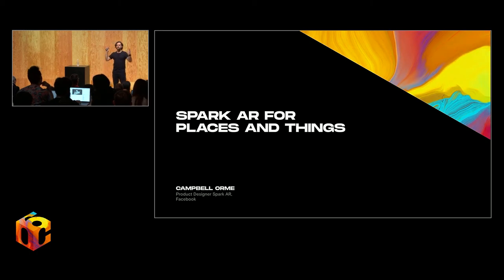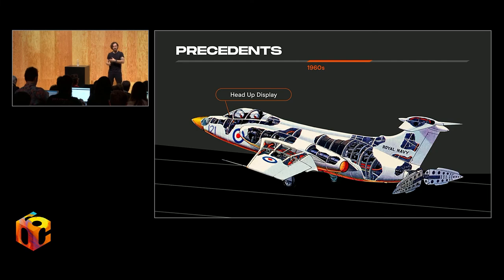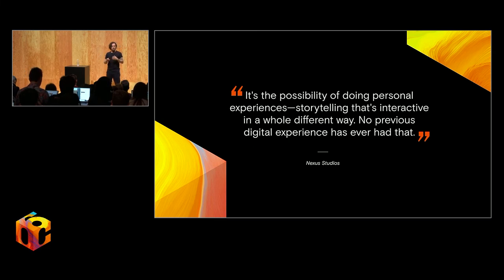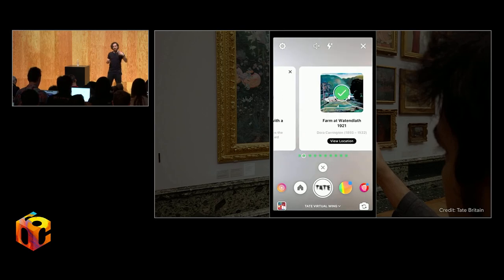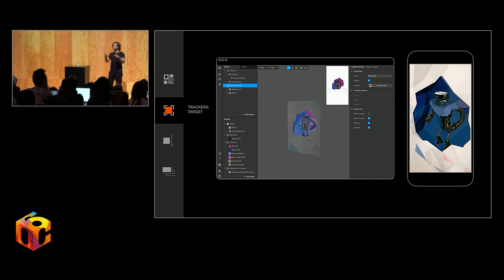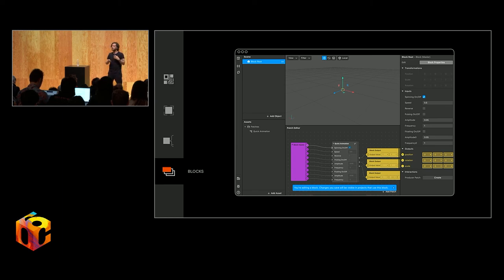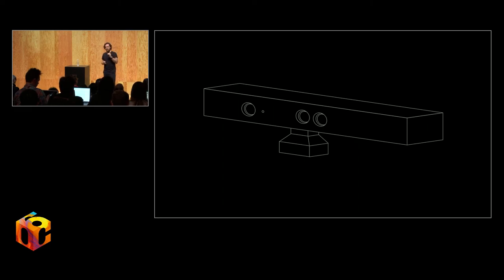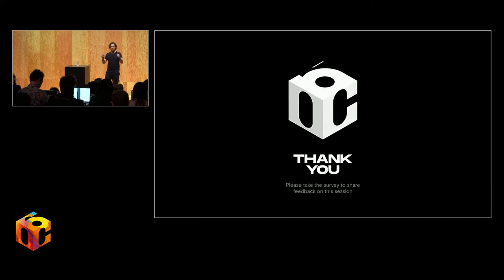OC6: Spark AR for Places and Things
In this session, you’ll see different ways you can build AR experiences that are connected to real-world locations, environments, or objects.Campbell Orme, Product Designer, Facebook
Timestamps

1:34 - AR Precedents
2:58 - Spark AR experiences today
7:07 - Spark AR capabilities
10:57 - What makes compelling AR experiences